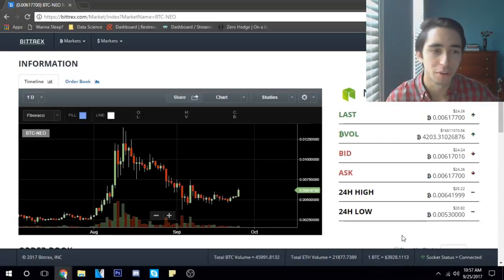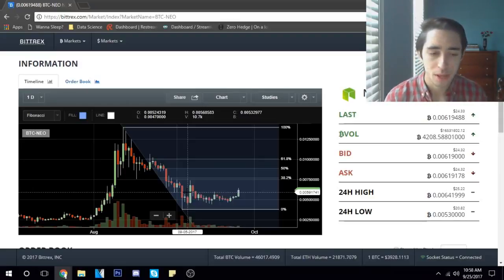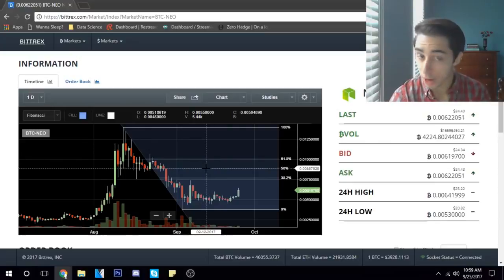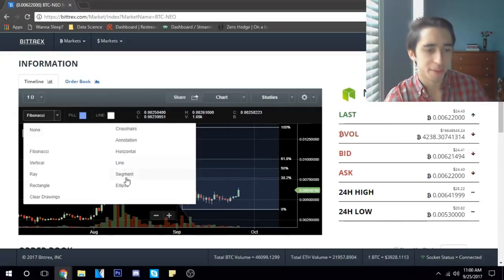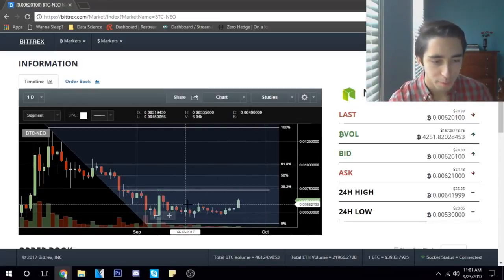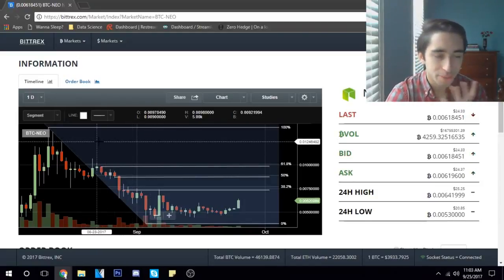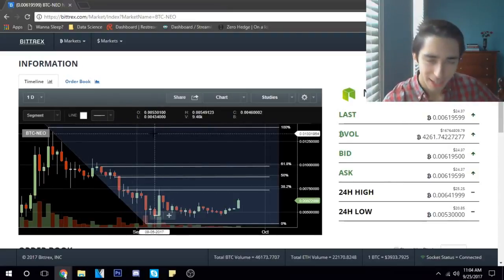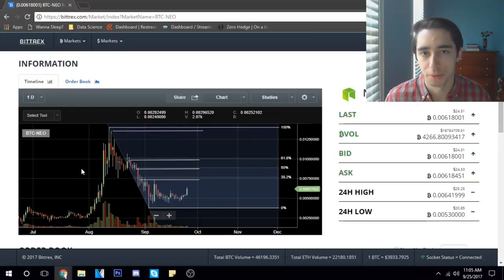Trading Tip How To Use The Fibonacci Retracement Tool Episode 06 finish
it is the last episode of the training
i hope you will understand the basics
but f you still didnt understand,dont worry
i have many more...